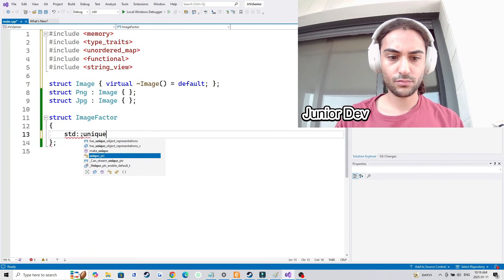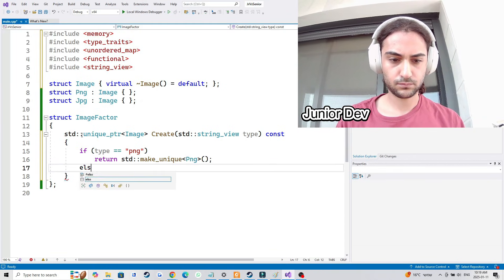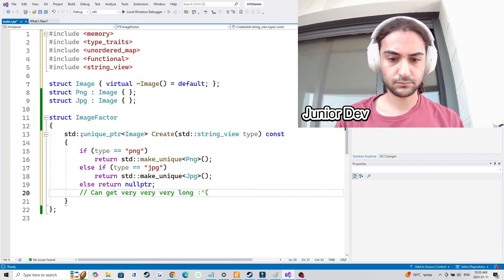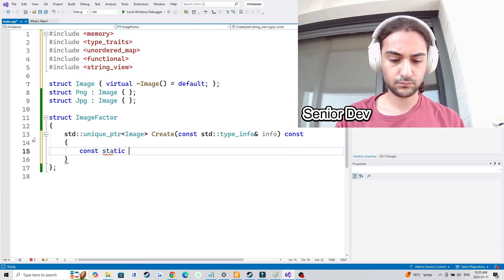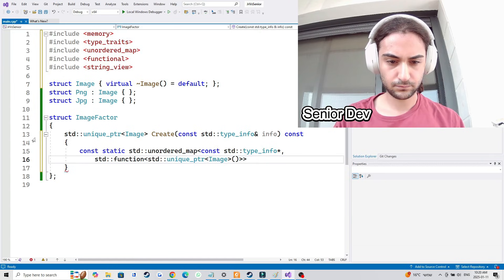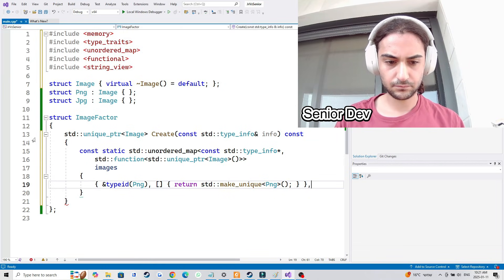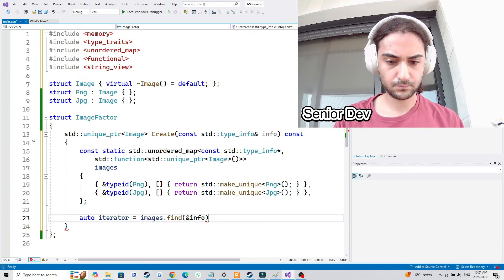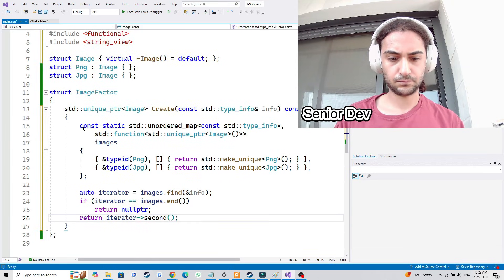Junior vs Senior Dev: If-Else Branches in Factory Pattern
Comparing how a junior would write the factory pattern vs how a senior would.